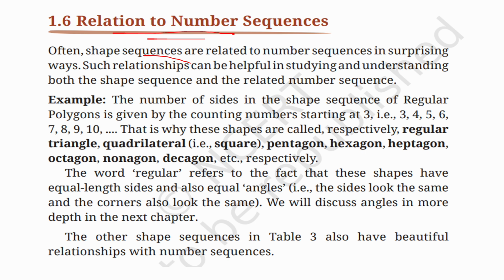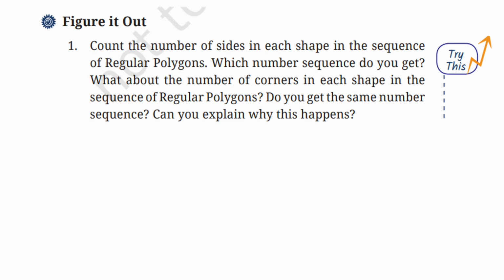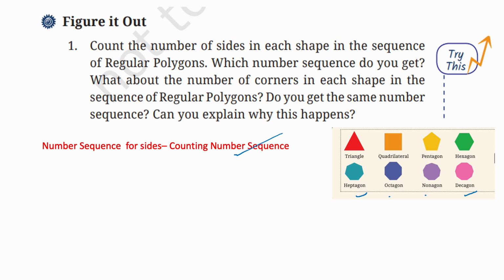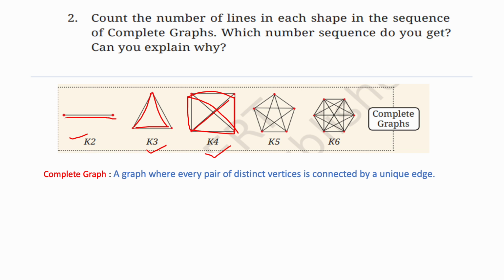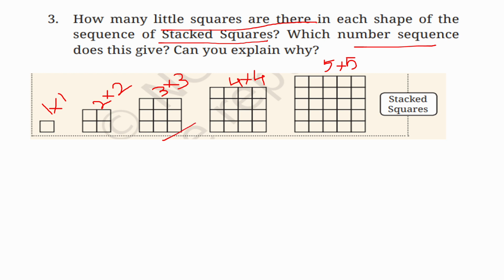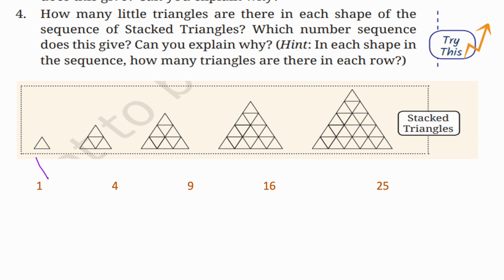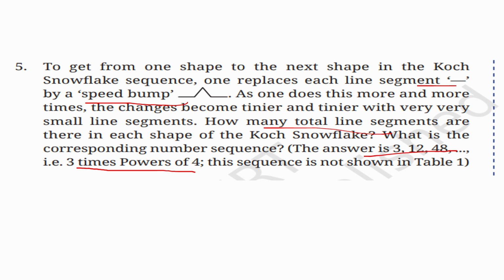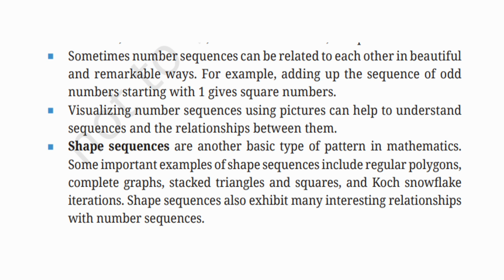Class 6 Maths |chapter 1||Patterns in Mathematics |part -4| Ganita Prakash|New NCERT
|| education | lecture | Solve |Class 6 Maths |chapter 1||Patterns in Mathematics |part -4| Ganita Prakash|New NCERT|mathsclass6 | education | lecture | Solve |English Explanation | Relation to Number Sequences| Summary | Exercises | @RekhasKnowledgeHub